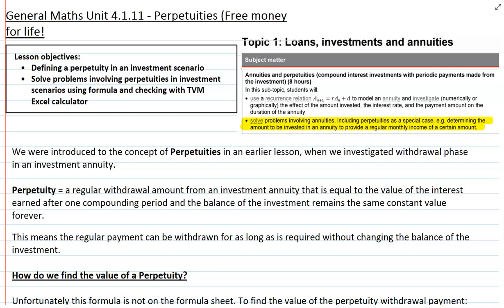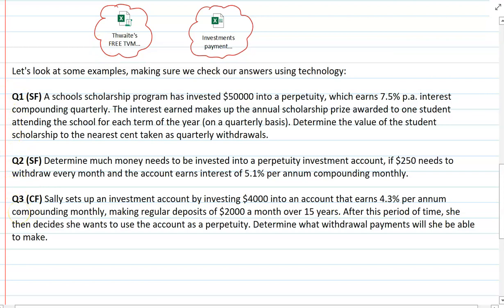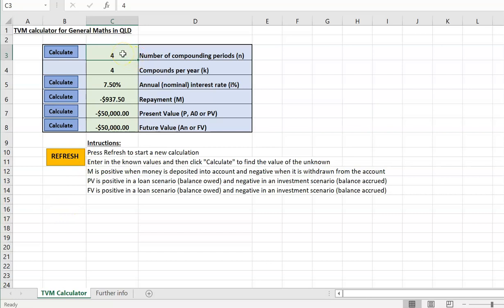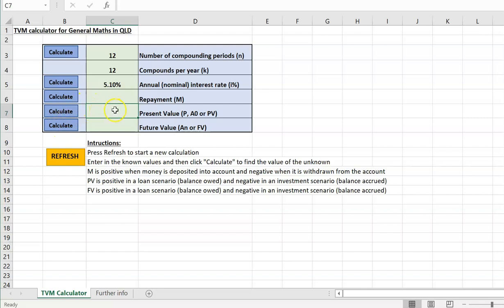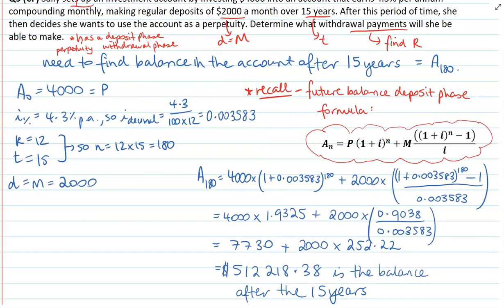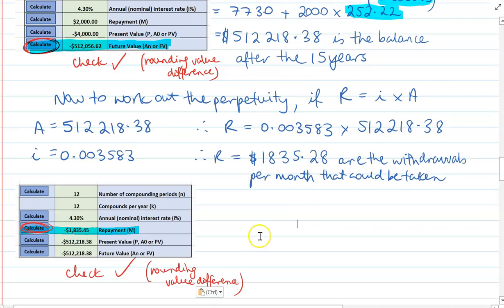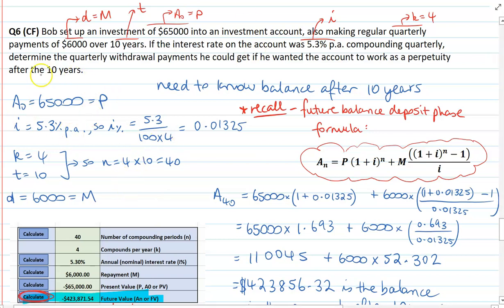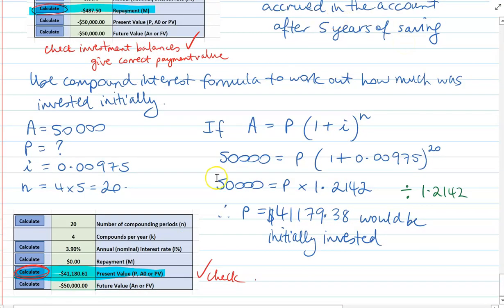Perpetuities - Free money for life if you do it right!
This lesson looks at defining what perpetuities are and how we can easily calculate them using formula to solve investment annuities problems involving perpetuities, then checking the solutions using a TVM Excel calculator. Includes practice SF,  CF and CU questions for Unit 4 12 General Maths in QLD with worked solutions.
Lesson objectives:
- Defining a perpetuity in an investment scenario
- Solve problems involving perpetuities in investment scenarios using formula and checking with TVM Excel calculator